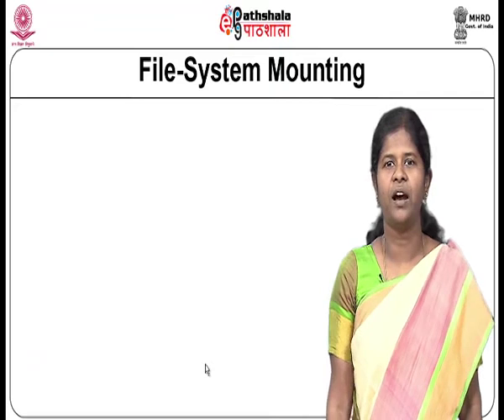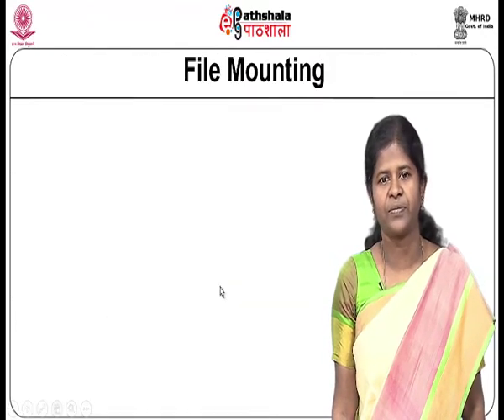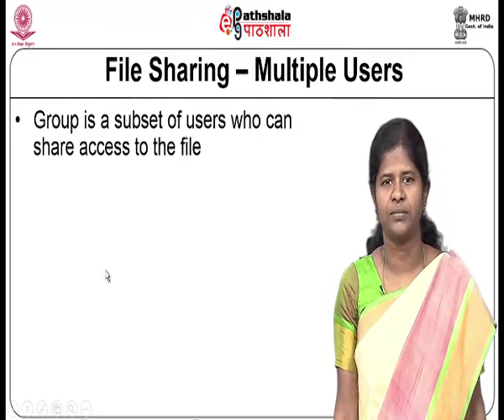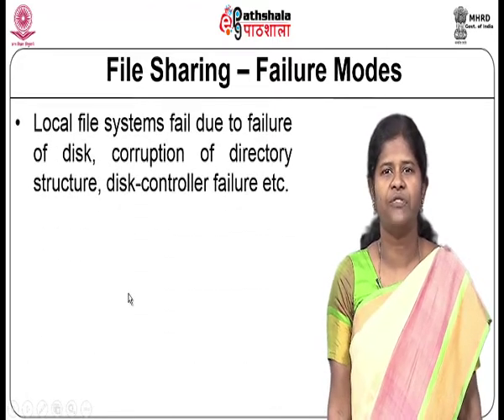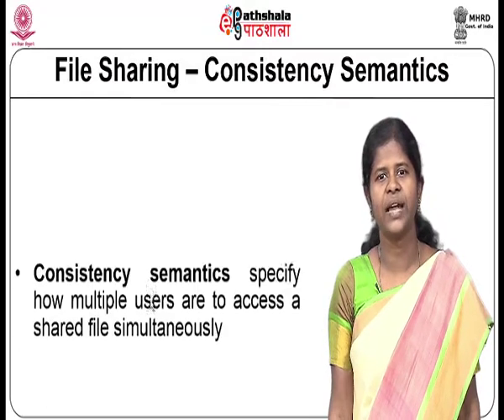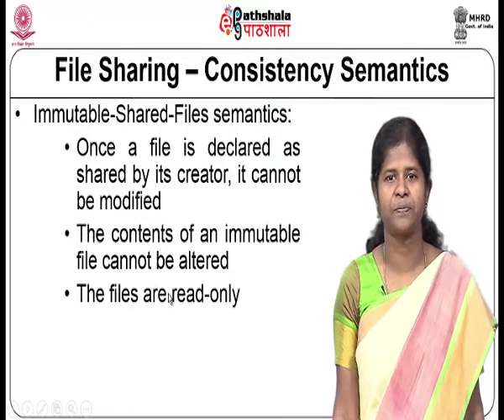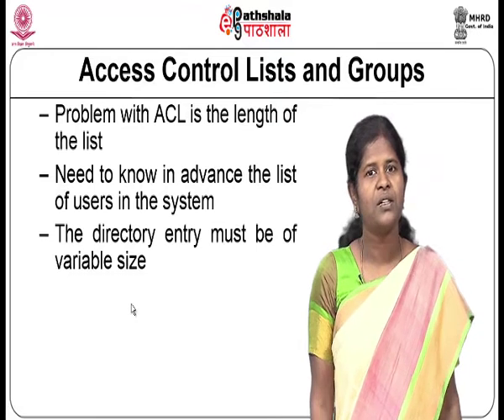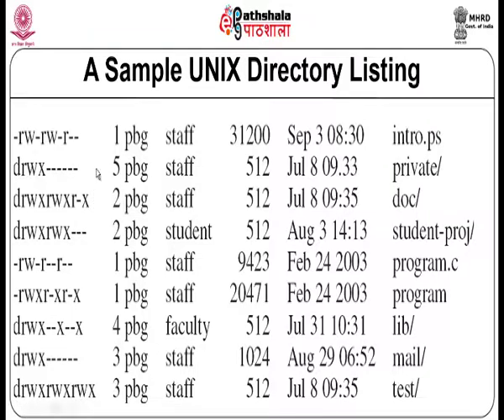File - System Interface-III